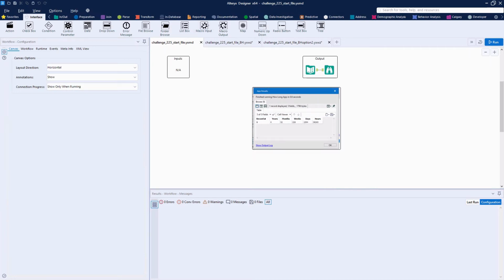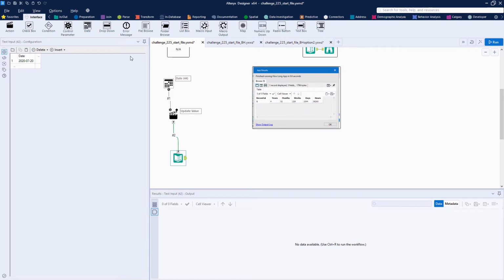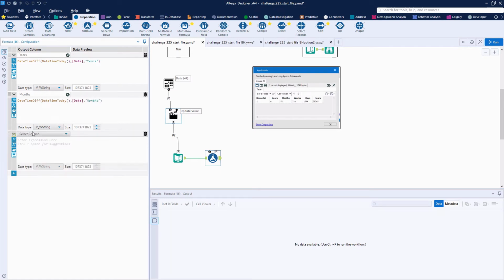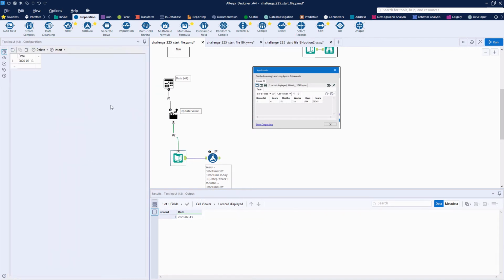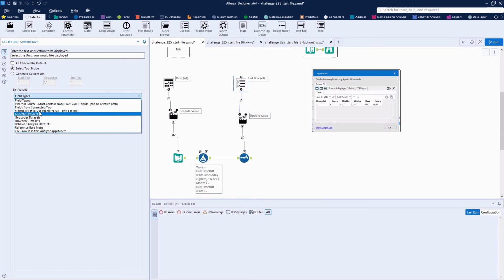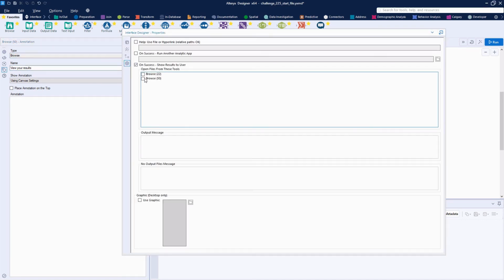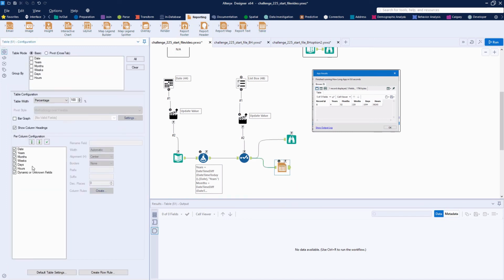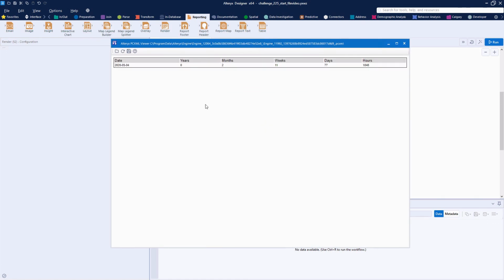Alteryx Weekly Challenge #225 - AB Data Consulting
Time! Is it the fourth dimension, or a great unknown? A man-made concept or universal truth? Well we won't be solving those questions this week. Rather, we set our sights on describing the length of time between then and now!

For this week's challenge, create an app that calculates the time that has passed between a user-specified date and the present. The user should be able to select the units of time in which the results are displayed.